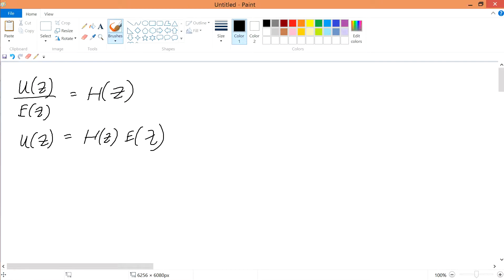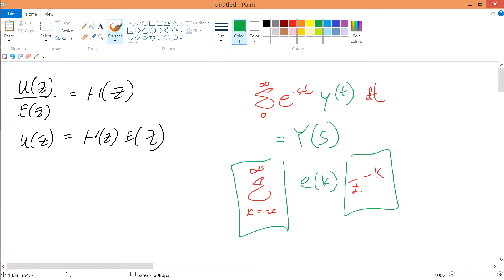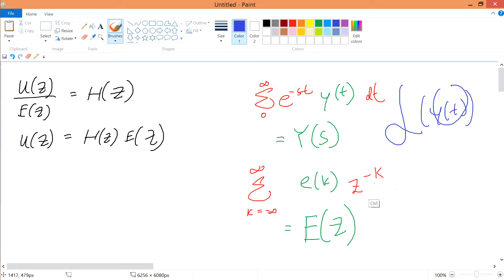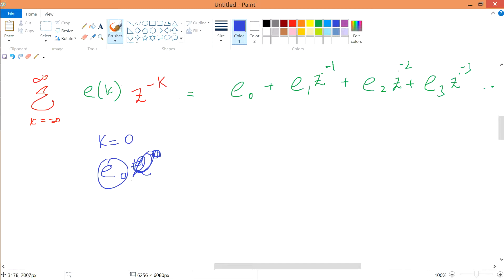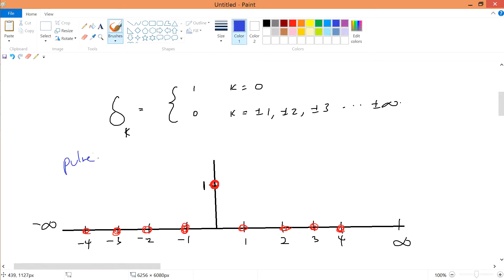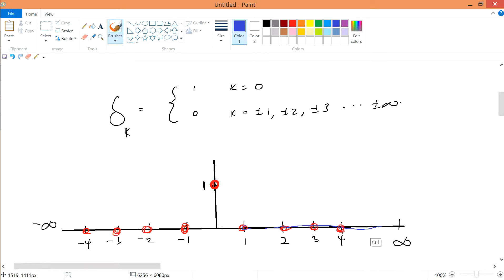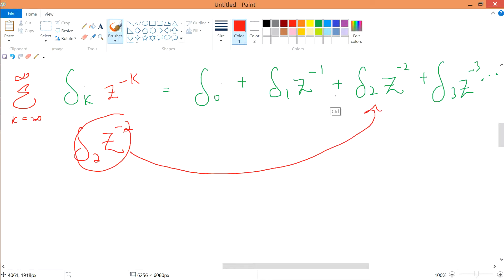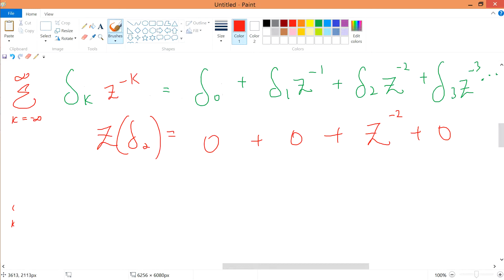l4v2 Z transform of unit impulse input